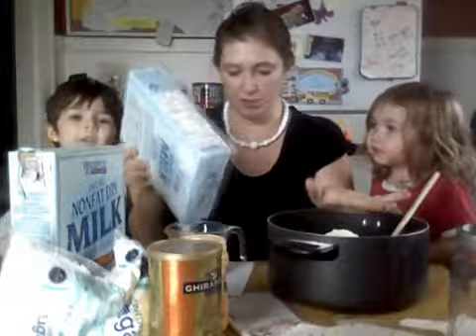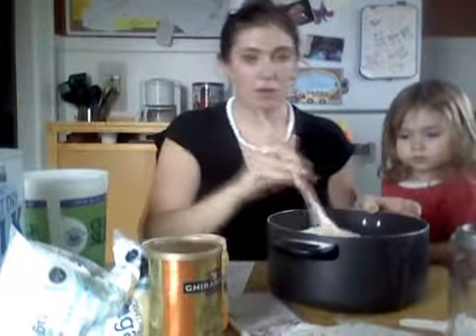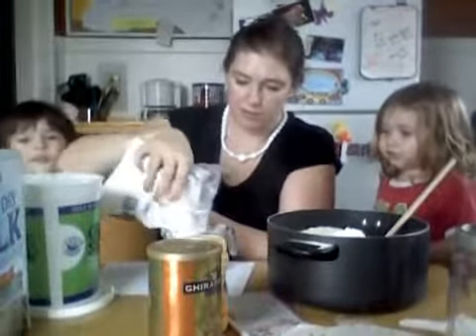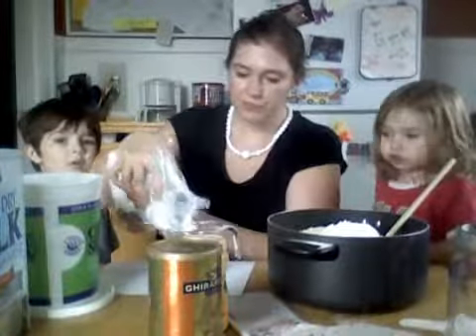Hot Cocoa Part 1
Big batch of homemade hot cocoa